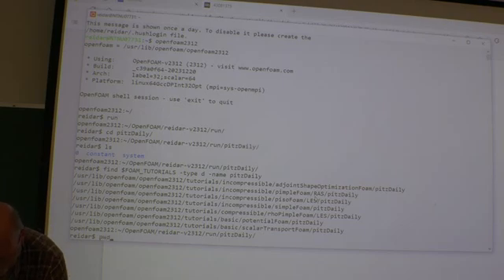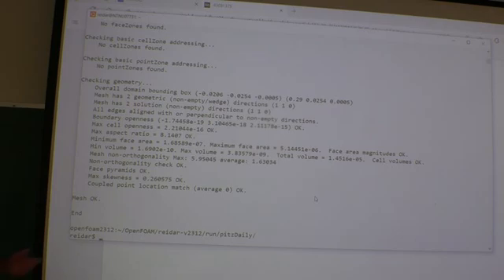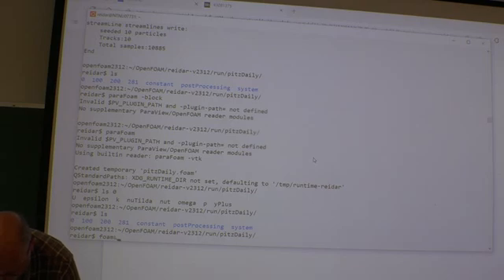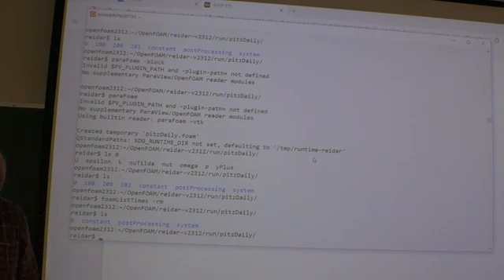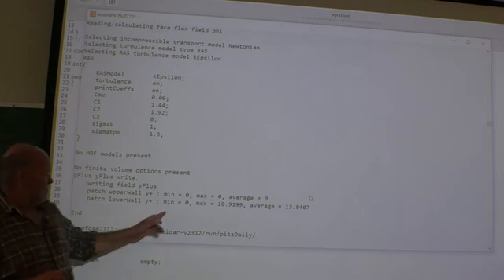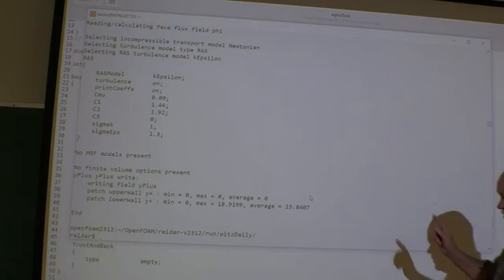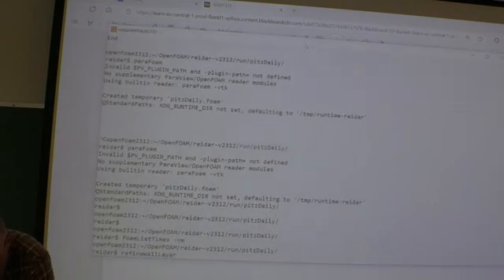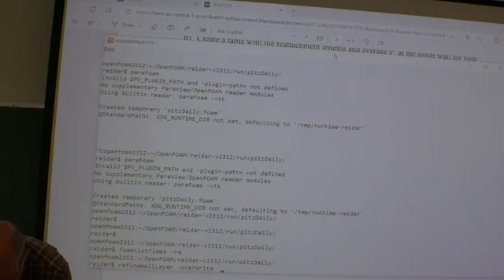03 09 Lecture 3A Turbulence, cont.